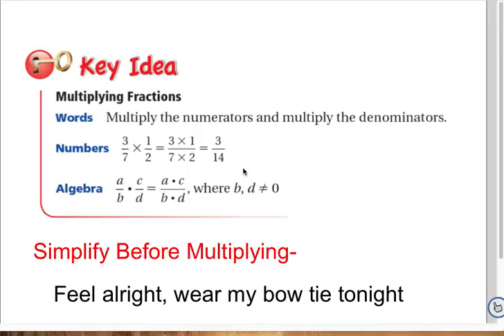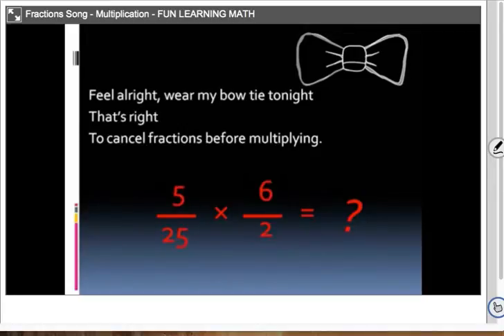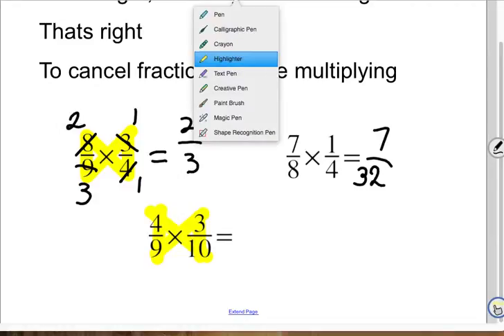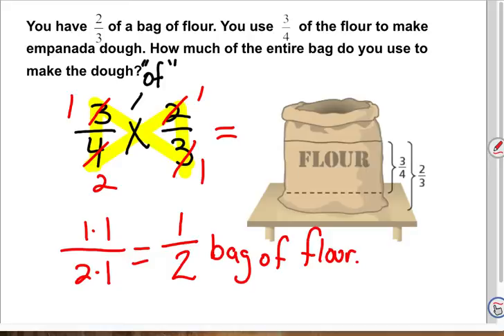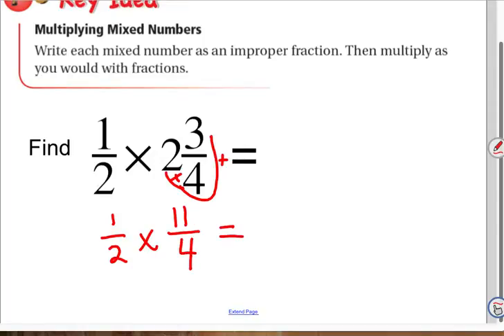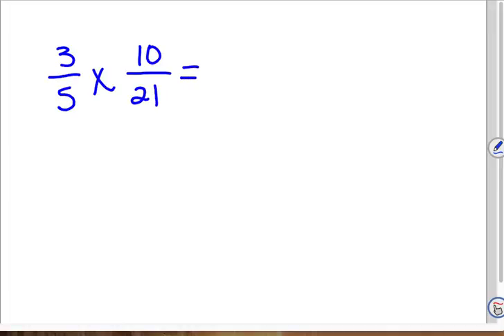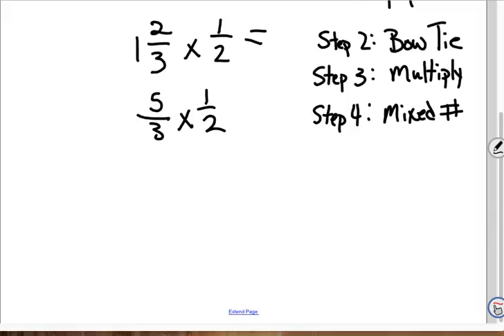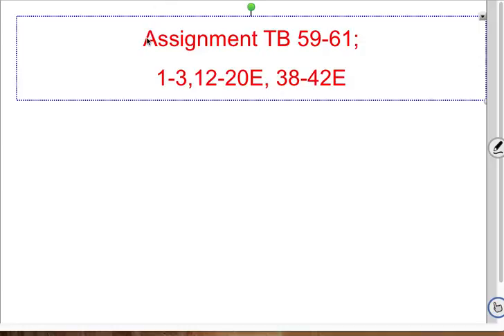2 1 Multiplying Fractions B